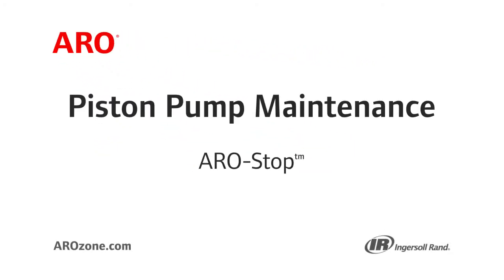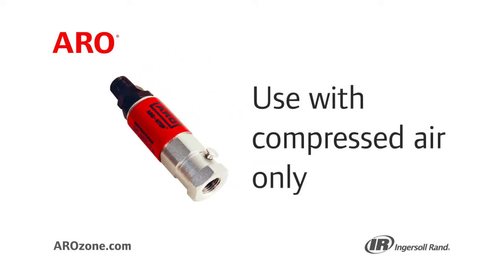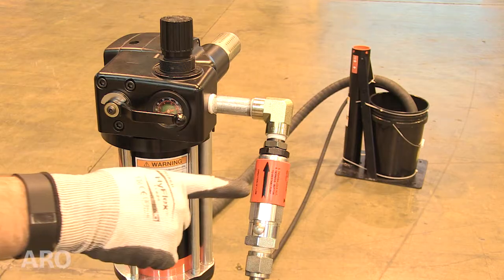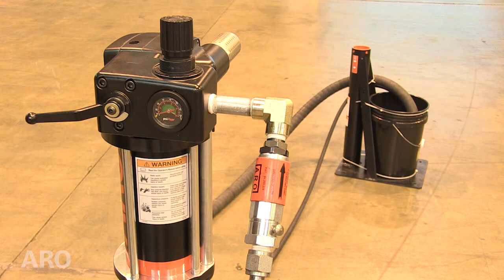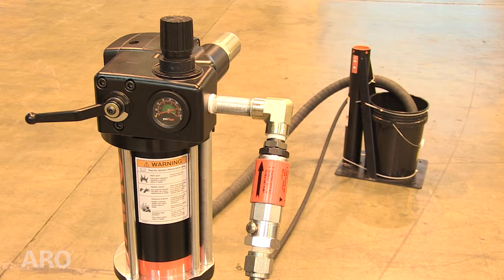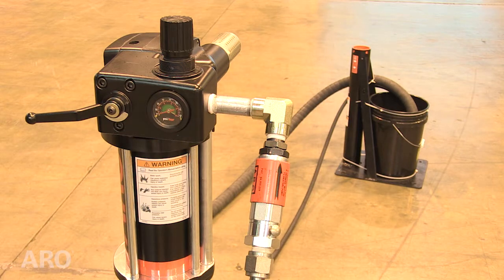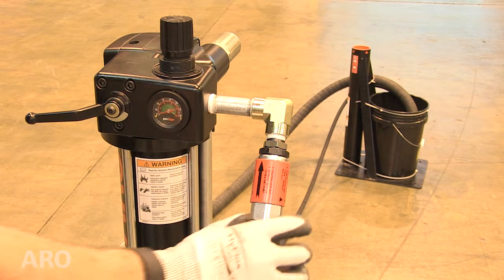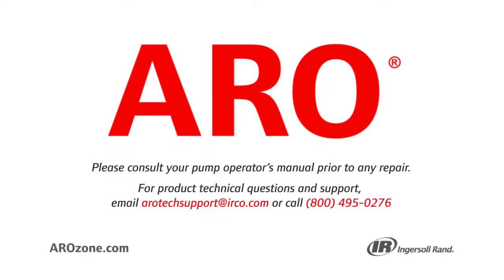ARO® Stop Valve | ARO® Piston Pump Operation & Maintenance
Welcome to the ARO® Piston Pump series of maintenance videos.

Today you will learn how to adjust, test and restart the ARO Stop on your ARO® pump.